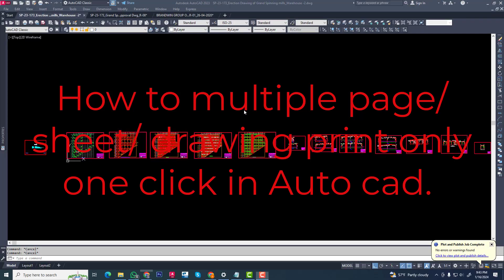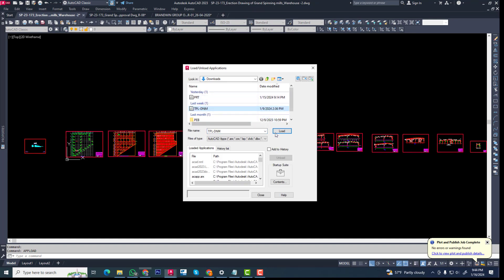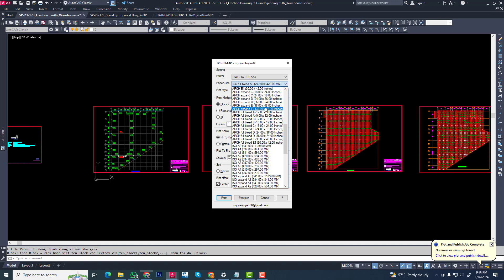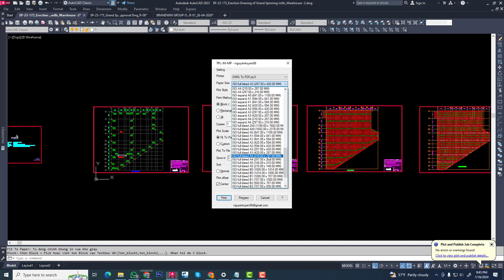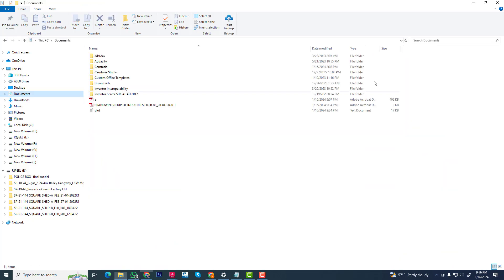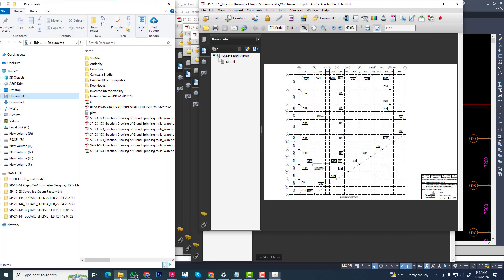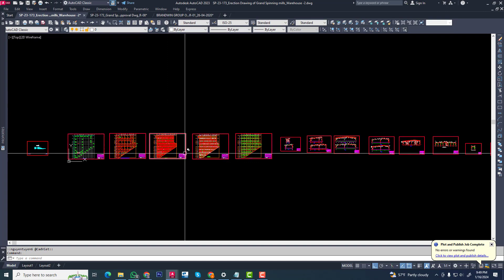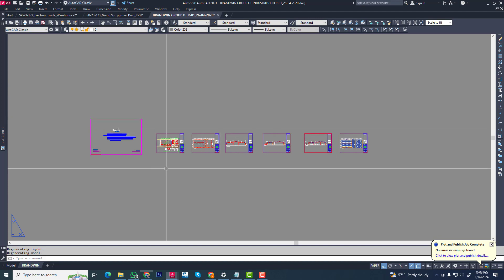AutoCAD multiple sheet/drawing print/pdf in only one click .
It is the best drafting software. Every famous and intelligent steel designer like this software in the world. So, I am learning this software and share everybody.

AutoCAD multiple sheet/drawing print/pdf in one click

AutoCAD model multiple sheet drawing print/pdf in one click
How do I print multiple CAD drawings at once?
How to print multiple sheets at once from model space in AutoCAD?
How to publish multiple drawings to PDF in AutoCAD?
How do I print multiple sheets in one PDF in AutoCAD?
How do I print multiple layouts to PDF in AutoCAD?
How do I create a multi page PDF in AutoCAD?
How do I apply page setup to multiple sheets in AutoCAD?
How to multiple page/ sheet/ drawing print/pdf only one click in Auto cad